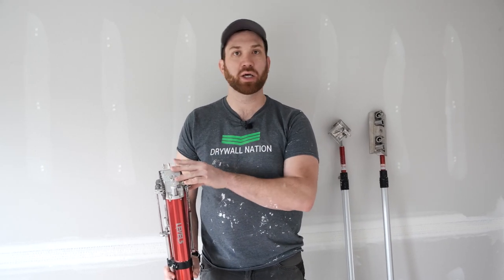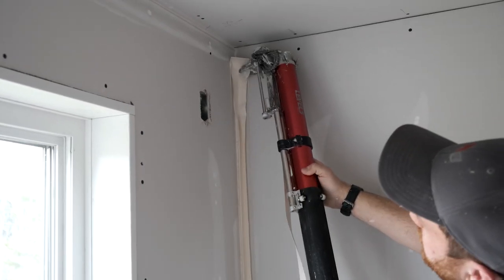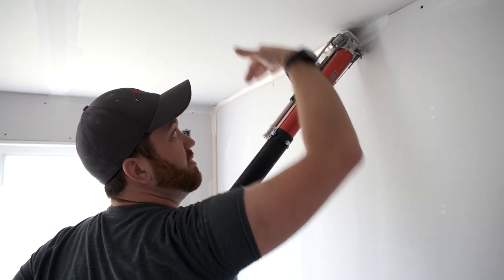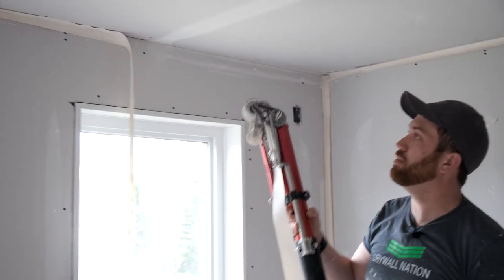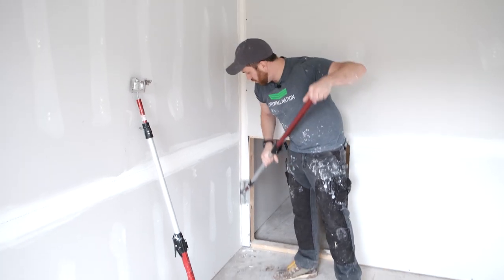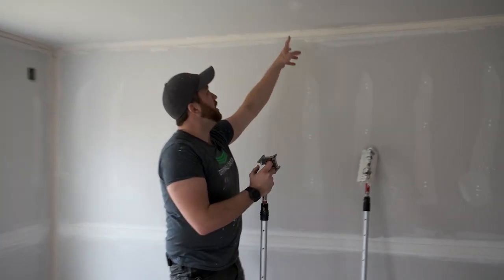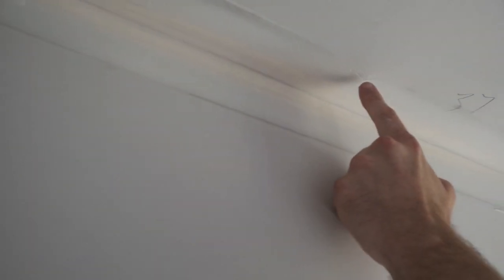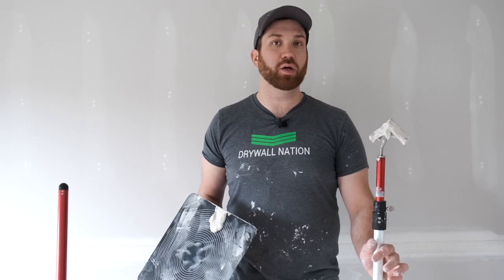Automatic Drywall Taper How To: Tape Inside Corners | Video 5/6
VIDEO SERIES: How to Use an Automatic Drywall Taper
EPISODE 5:  Taping inside corners with an automatic drywall taper.
MORE INFO 👇

In Episode 5 of our 'How to Use Automatic Taping Tools' educational series, @LEVEL5Tools  and @drywallnation  team up to demonstrate how to tape inside corners with an automatic drywall taper.

0:00 Introduction
0:22 Setting your tape
0:56 Running corners
5:08 Corner Rollers in action
6:11 Angle head in action
8:21 Cleaning the bottom of your tapes

VIDEO SERIES OUTLINE

EPISODE 1 - Getting the correct mud consistency for automatic drywall taping.

EPISODE 2 - Setting up your compound pump for an automatic drywall taper.

EPISODE 3 - Setting up and using an automatic drywall taper.

EPISODE 4 - Taping walls and ceilings with an automatic drywall taper.

EPISODE 5 T-aping inside corners with an automatic drywall taper.

EPISODE 6 - Cleaning and maintaining an automatic drywall taper.

CONNECT WITH LEVEL5:

(2) Click on the bell icon to be automatically notified when new videos are available! 🔔